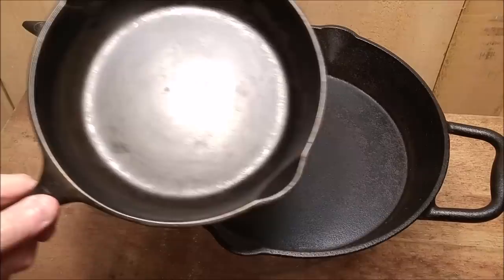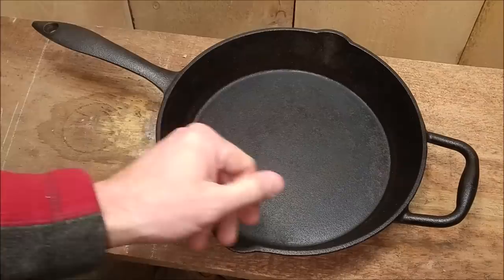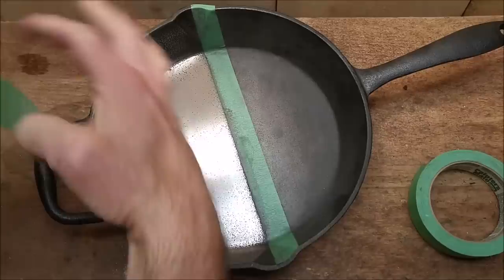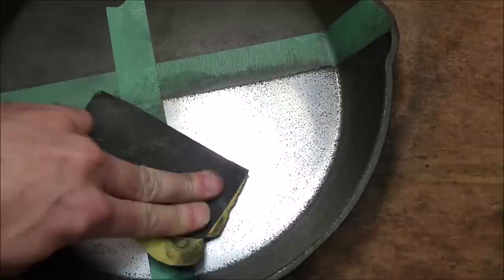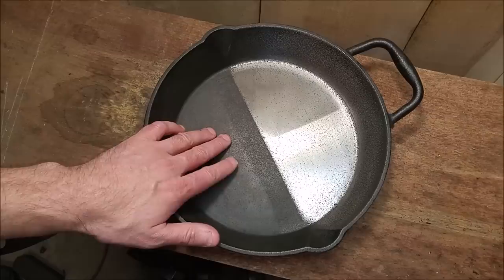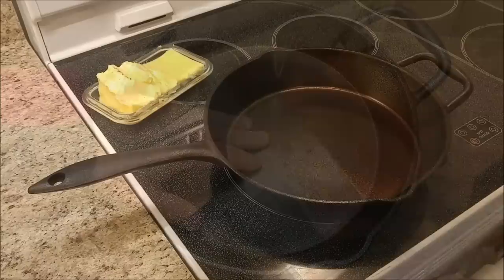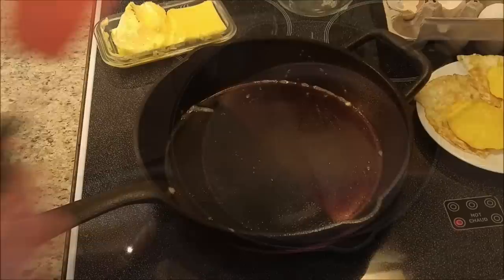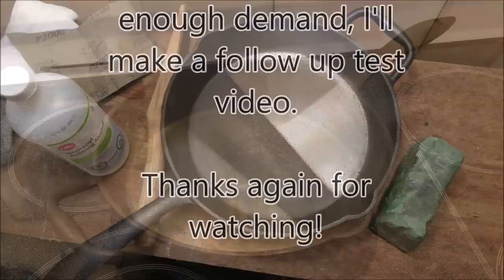🍳EXTREME Polish - Smooth a Cast Iron Pan to Reproduce an Antique Skillet then take it way beyond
Apr 15th, 2020 - This pan makes another appearance, this time to fix the problems with this pan.

In this video I take a rough textured cast iron skillet and attempt to reproduce the finish of an old pan.  I also take it to the extreme and polish the surface to a mirror to see if it will perform better.

The idea is to be able to figure out whether a smooth surface performs better than a rough one on a new skillet, and if smooth works, how does extremely smooth perform.

0:00 - Overview
0:45 - A bit about the Lagostina 10" Cast Iron Skillet
1:37 - Prepare the Skillet
1:56 - Explain process
2:16 - Sanding
2:31 - Sanding results to 220 grit
2:45 - Extreme process prep
3:13 - Explain Polishing Process
3:40 - Sanding at 600 grit
3:45 - Questions for viewers
4:24 - Sanding at 2000 grit
4:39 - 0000 Steel Wool Polish
5:04 - Strop Overview
5:20 - Polish
5:39 - Results of Polish
6:00 - Prep for Seasoning
6:14 - Seasoning Results
6:56 - Temperature Readings
7:38 - Test Prep
7:58 - Test #1
8:24 - Cleaning with Water
8:42 - Test #2
9:03 - Questions and Results
9:49 - Subscribe
10:05 - Questions

Links to seasoning videos